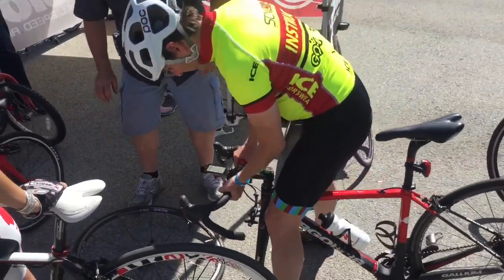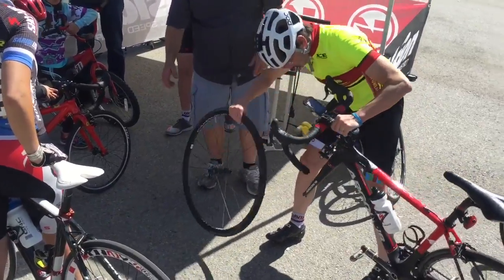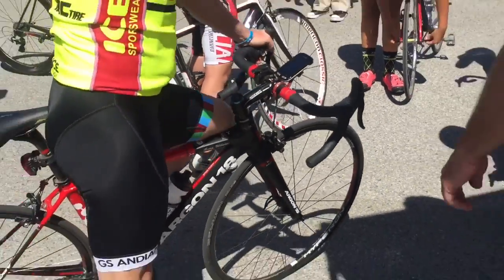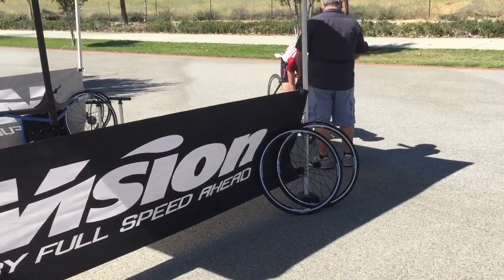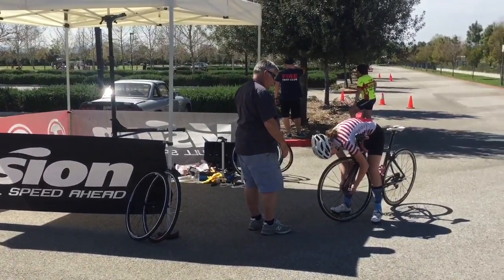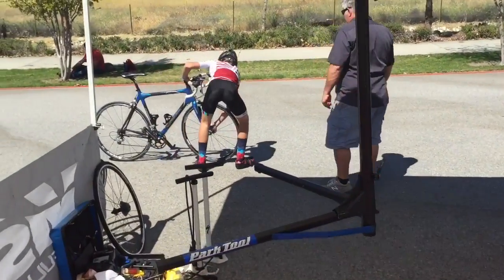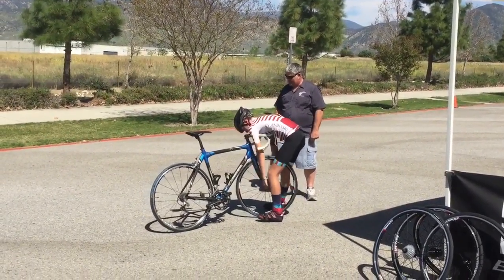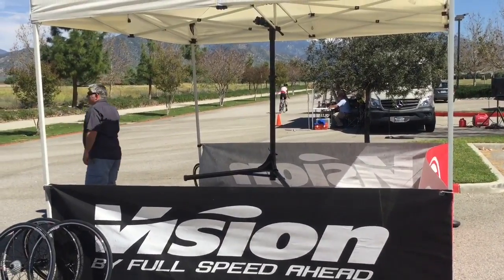GS Andiamo Citrus Sunday Skills Clinic- Wheel Changes